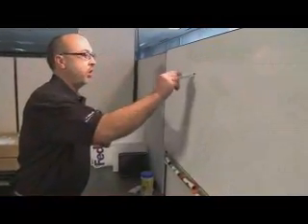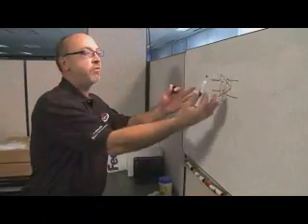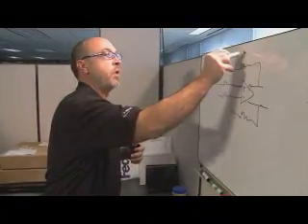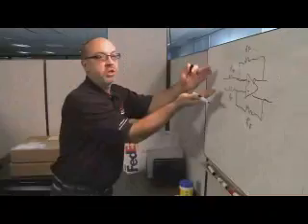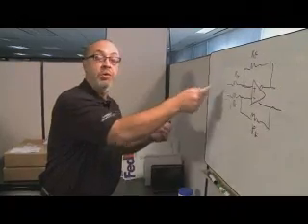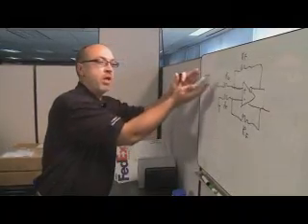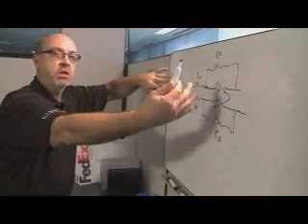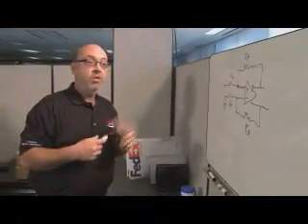Input impedance matching with fully differential amplifiers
Learn how to analyze the input impedance of an FDA.